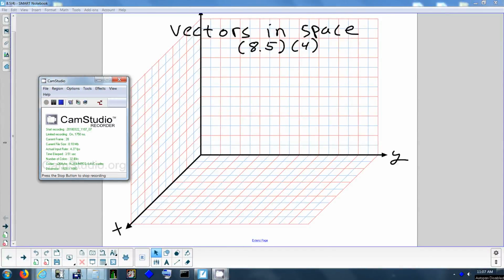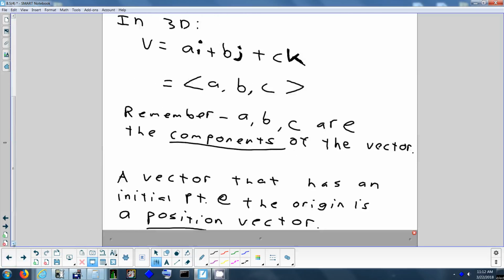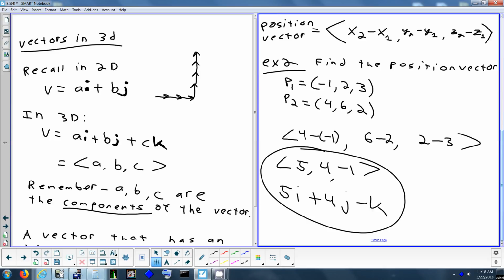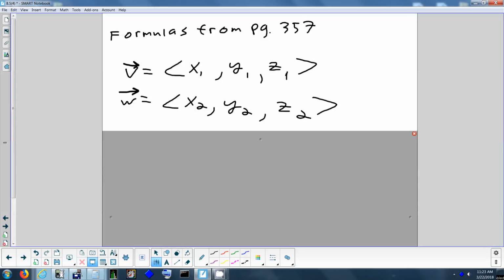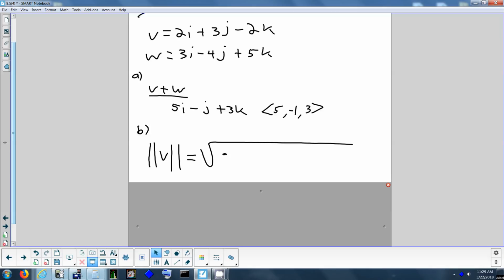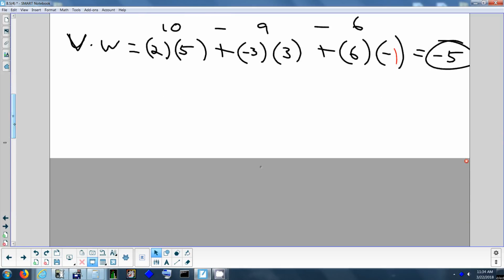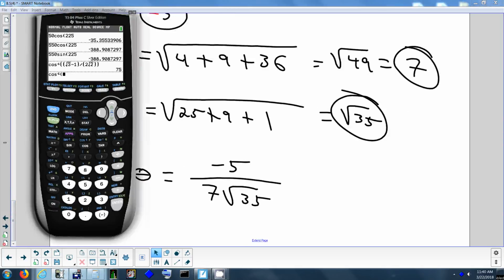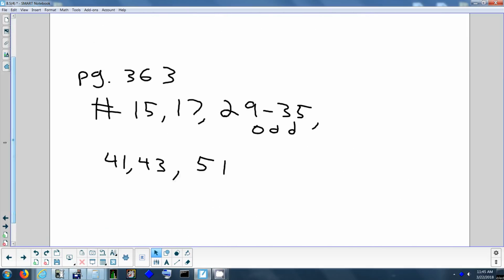8.5(4) 3D Vectors 3-22-18